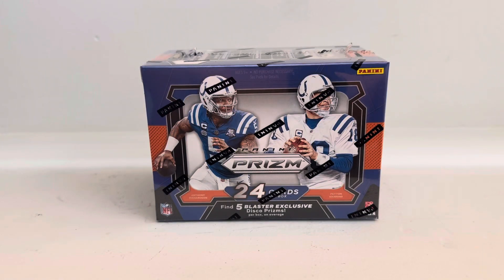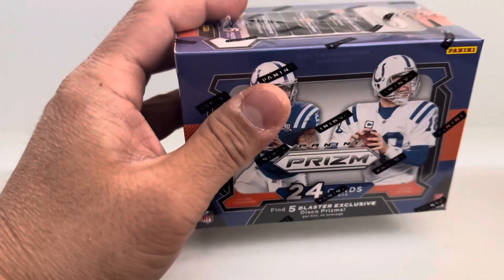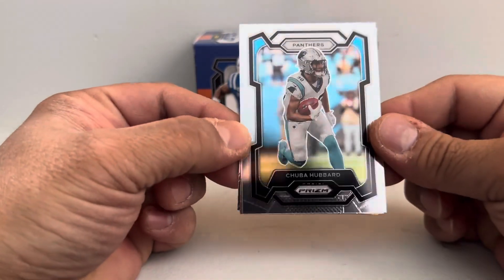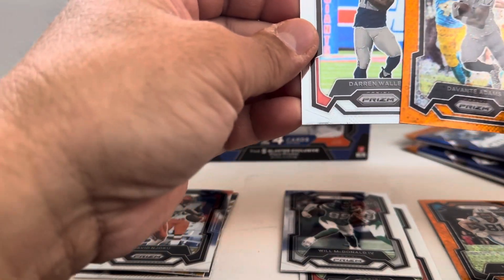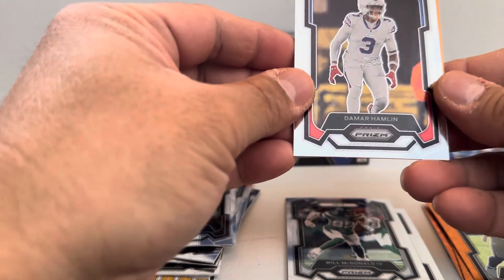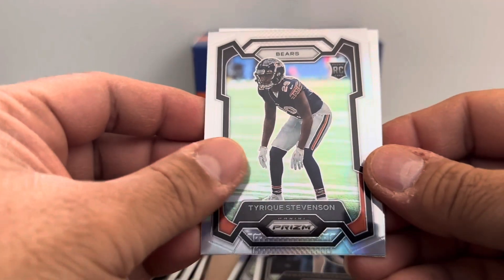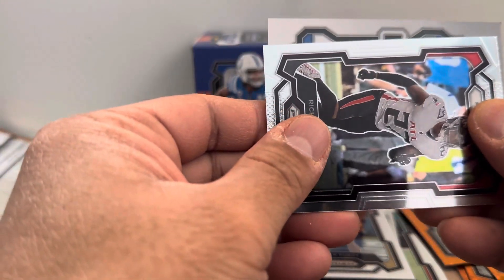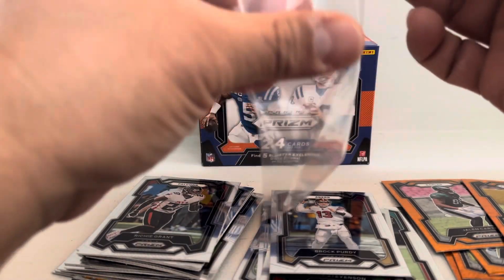2023 Panini Prizm Football Retail Blaster Break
Just a quick retail box break!